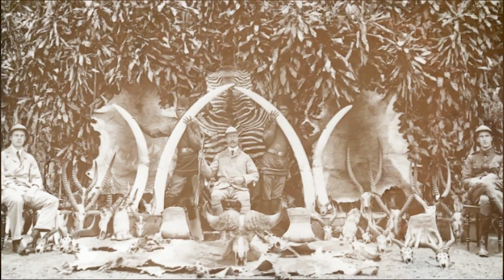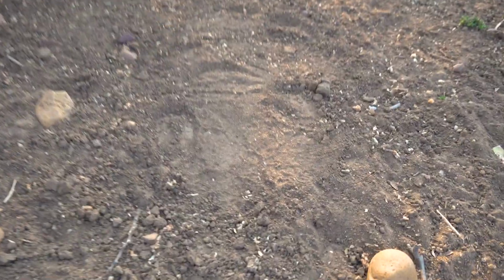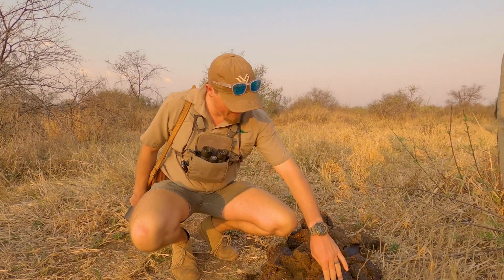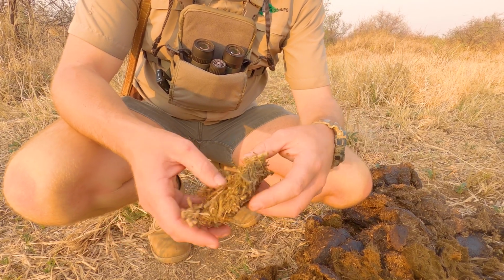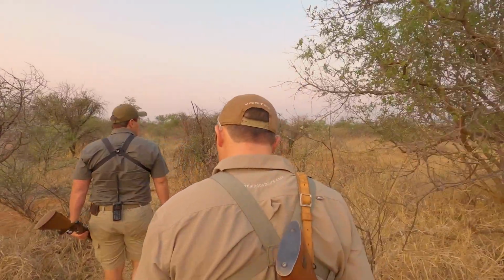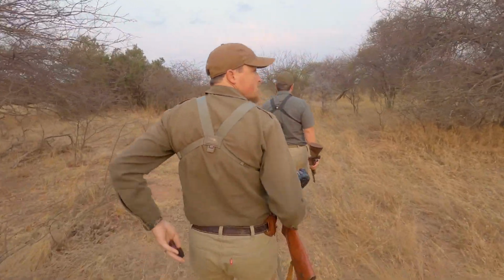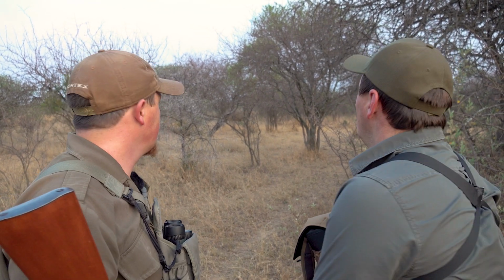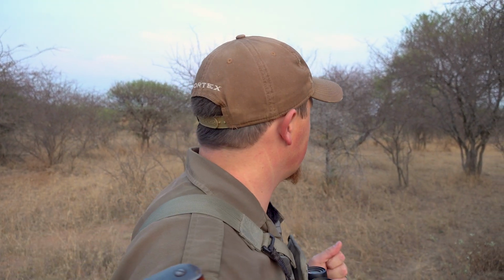Photo Hunting White Rhino | The Big 5 Photo Hunting Series - EP 05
Photo Hunting White Rhino is probably one of the easiest members of the Big 5 to target. They are generally quite placid creatures and with poor eyesight, all you need is the wind in your favour, walk super silently and ensure the rhino doesn't spot you.

Join us as we spend hours on foot tracking these giants down end up with some amazing shots.

00:00 - Intro
00:41 - White Rhino
01:20 - 1st Photo Hunting Attempt
07:11 - 2nd Photo Hunting Attempt
08:15 - White Rhino Photos
12:38 - Second Hunt B-Roll
13:40 - **WIN A SAFARI EXPERIENCE and Camera Gear Gift Vouchers!!
14:41 - This Week's WINNER!!
15:32 - This Week's QUESTION??

MY 2022 VLOGGING KIT:

- Vlogging Camera: Fujifilm X-S10 Mirrorless
- Secondary Camera: Canon EOS 77D
- Vlogging Lens: Fujifilm XF 16 - 80mm Zoom
- Wildlife Lens: Fujifilm XF 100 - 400mm Zoom
- Drone: DJI Mavic Mini 2
- Rode VideoMic
- Rode Video Mic GO ii
- Jobe Gorilla Tripod
- Manfrotto Three-legged Tripod
- Small Rig Cage - Fujifilm X-S10